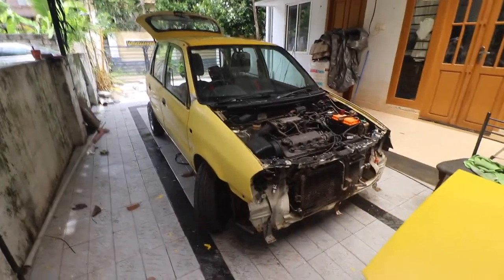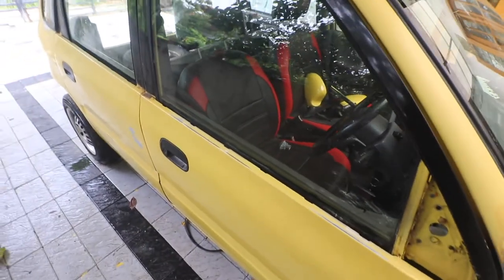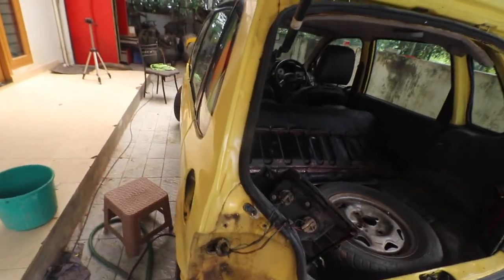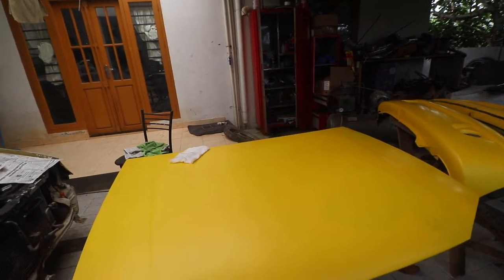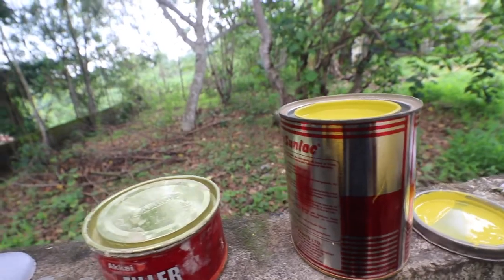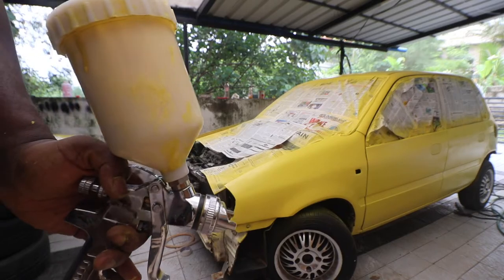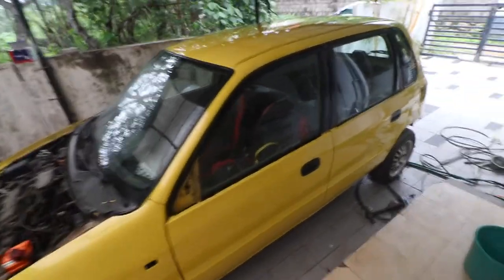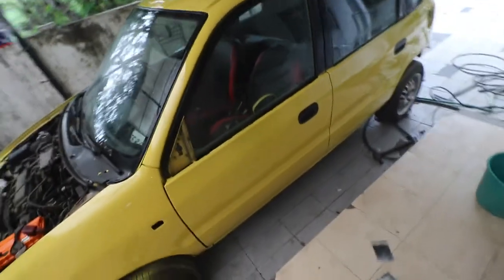Wife's Zen retoration Part 14, (Slick paint job)